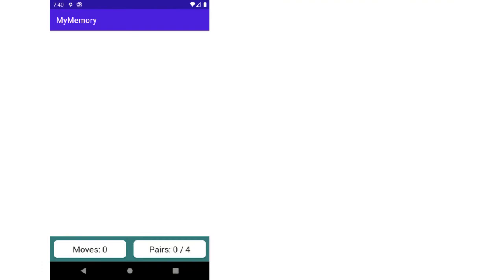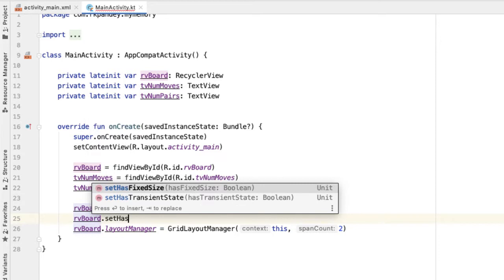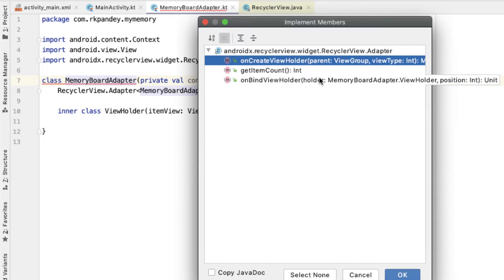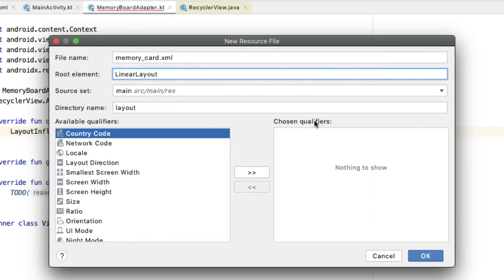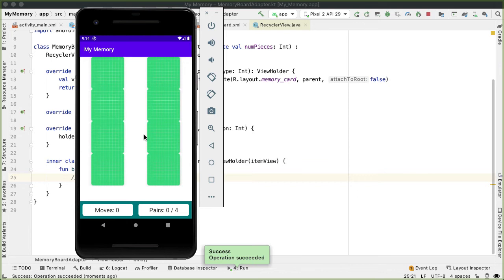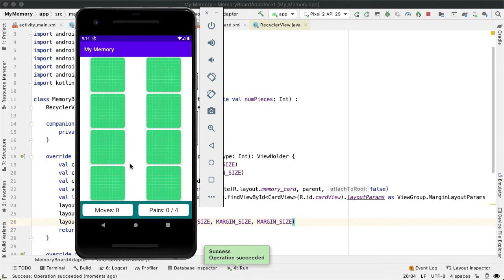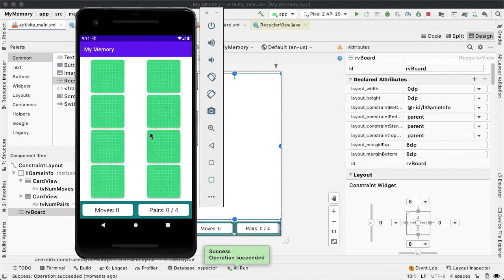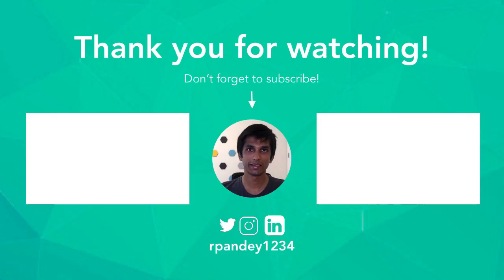Create RecyclerView with Measured Views: Publish an App In 4.5 Hours - Android Memory Game #2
In part 2 of 19, we create and measure the layouts for the RecyclerView which holds all the memory cards. Code we wrote for this part